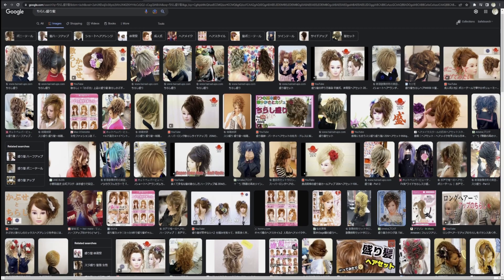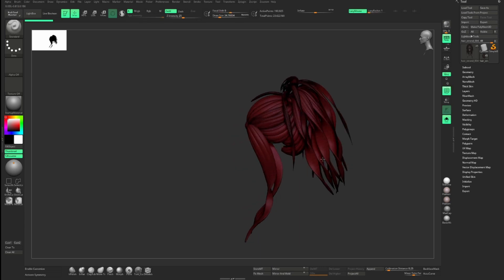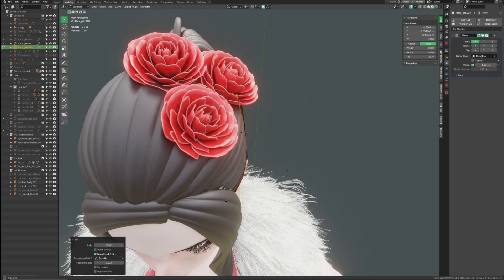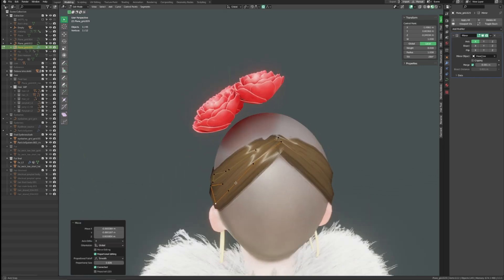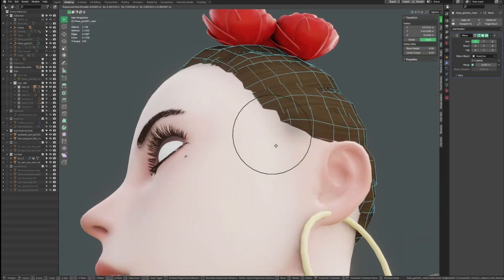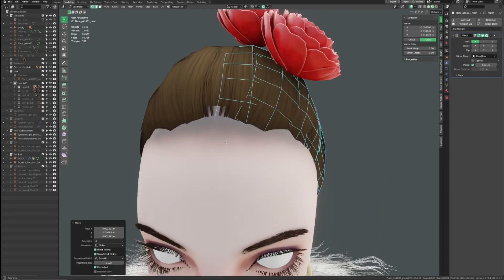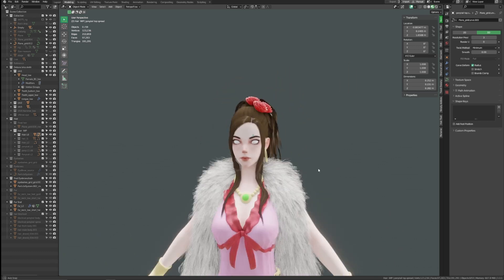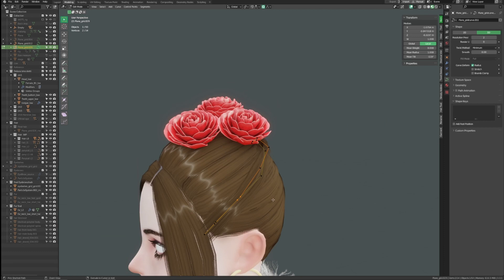Let's make real time hair in blender + hair tool addon ep6 ( Dragon quest 5)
Have you ever wanted to learn how to make real-time hair but thought to yourself, I can't do it because it must be difficult, then you are lucky my friend.
I am going to show you the breakdown of how I created this curl updo hair style with a help of a hair tool addon. So go grab a cup of tea, and let's begin!

If you have any questions or constructive feedback, put them in the comment section. That would be really appreciated!

Timestamps:
00:00 show case
00:33 Reference image
01:23 Blockout
01:57  Hair texture creation
02:20 Hair layer 0
07:21 Hair layer 1
12:58  Hair layer 2
14:37 Optimization
14:58 Outro

-Music that is being used in the video